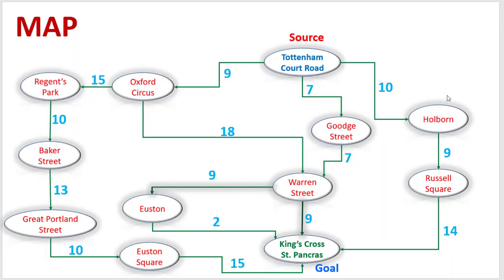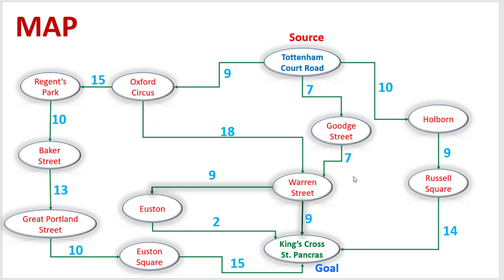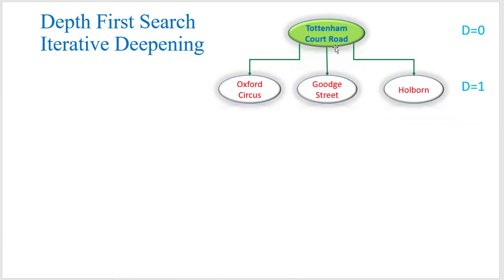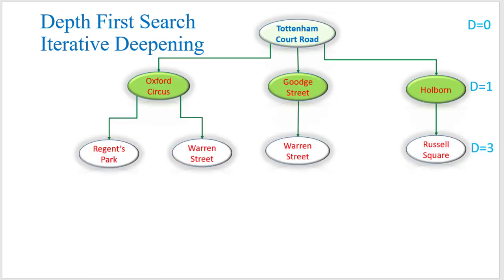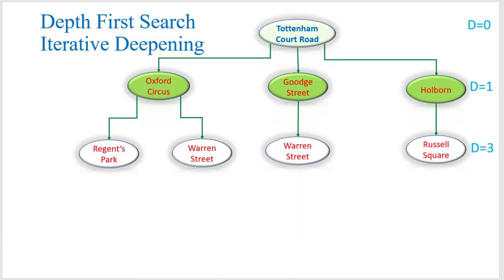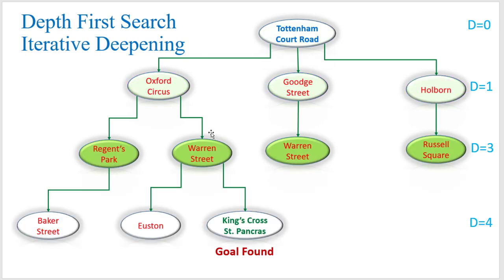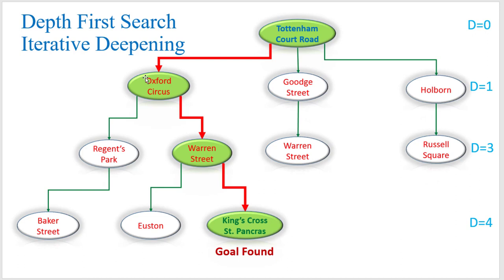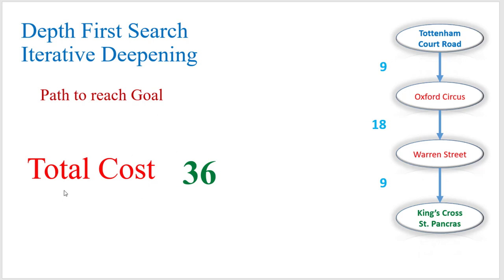DFS Iterative Deeping algorithm Shortest path directed weighted graph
Website for learning

Transport for London helpfully provides visitors with a map that shows walking times between stations on the London Underground.

Suppose you are doing research for a book on the architecture of Underground stations. And your task for today requires you to walk from Tottenham Court. Road to Kings Cross St Pancras, following the routes. Underground lines to ensure you walk past each station on your chosen route. You may take whichever route you prefer, and for the purposes of this question. It is assumed you favors the fastest route.

Show how the quickest route will be calculated by each of the following search strategies:
Depth First Search Iterative Deeping Algorithm